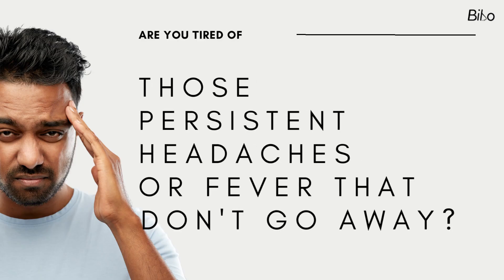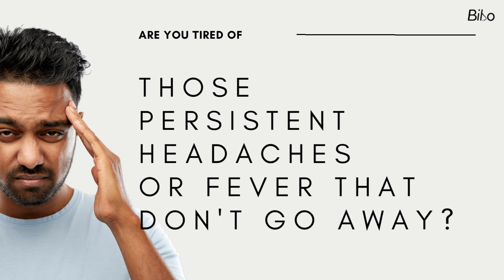How paracetamol works? | HowMedsWork | MedEd | English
🩹 Ever wondered how paracetamol works? 🤔 Unlock the details in this comprehensive YouTube video! 🎥 Discover the mechanisms behind paracetamol's action and how it provides relief from pain and fever. 🌡️ Dive into the science explained in this enlightening video. Don't miss this opportunity to enhance your understanding of this common medication. 🌟 Watch now to gain valuable insights on paracetamol's workings!